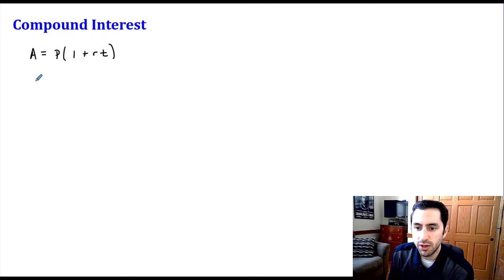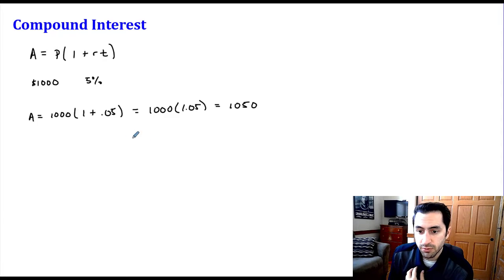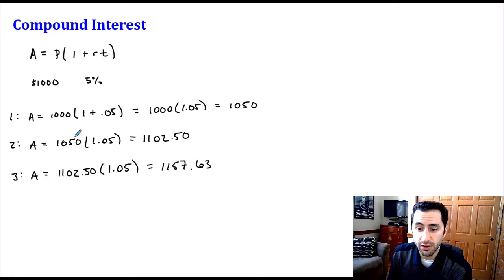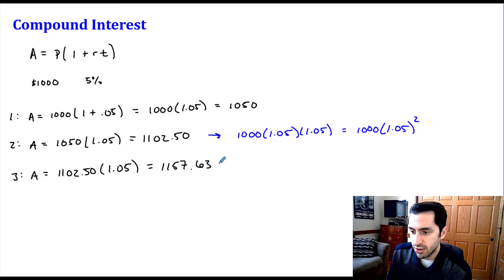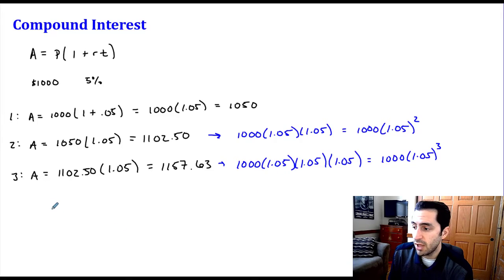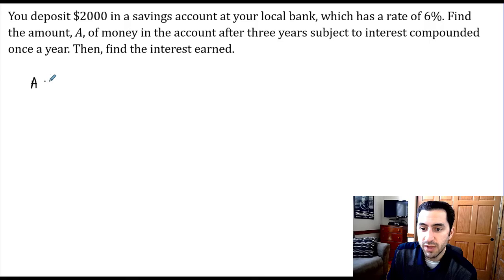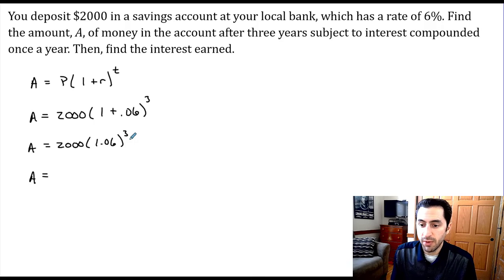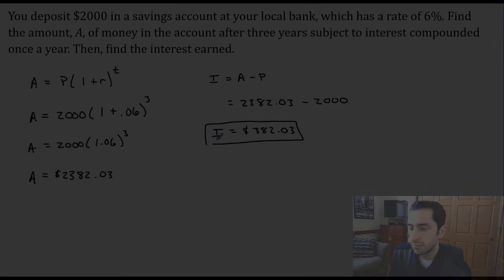Compound Interest - College Math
Deriving the formula for compound interest and how to use the formula to calculate compound interest.